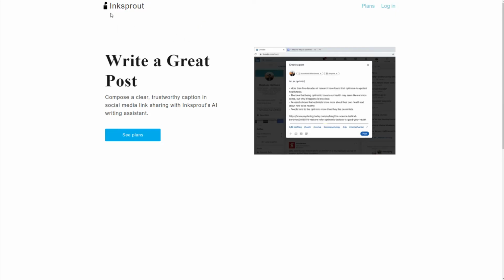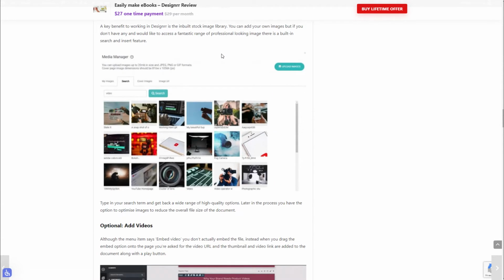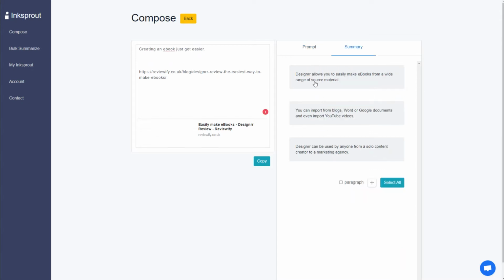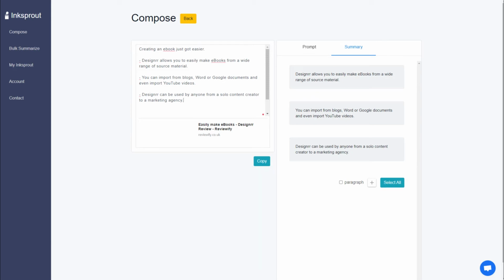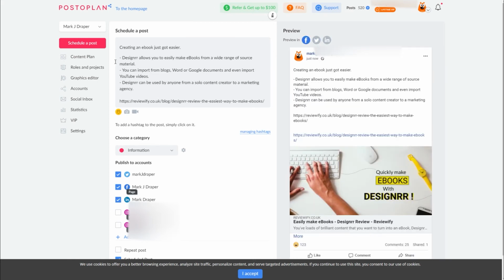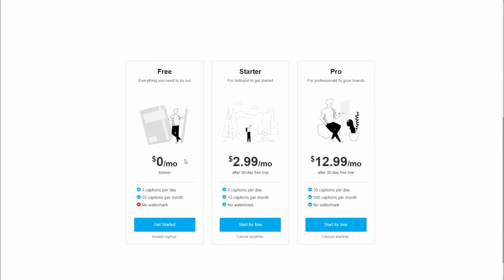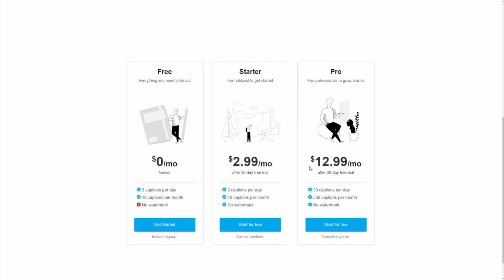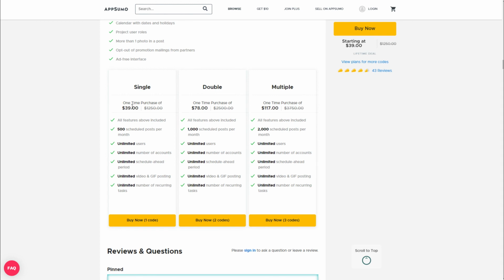Use this AI tool to look super smart when sharing articles - Inksprout Review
Inksprout is a cool Chrome extension and website for those looking to quickly create article summaries.

It's super powerful if you combine it with a post scheduler, you can set up loads of great posts in a short space of time.

These deals are likely over now.